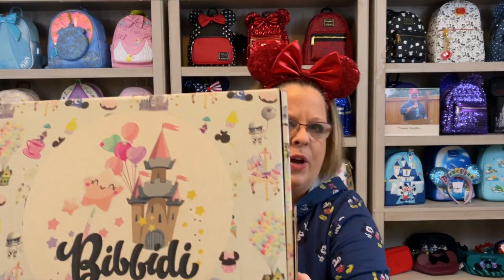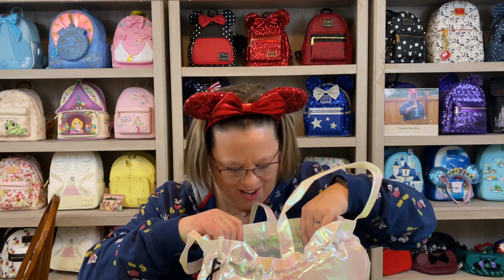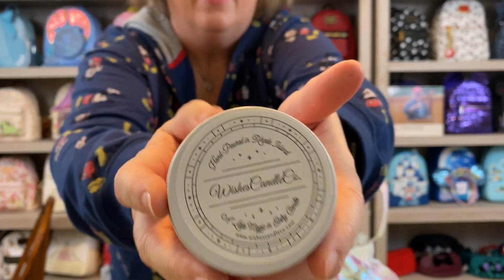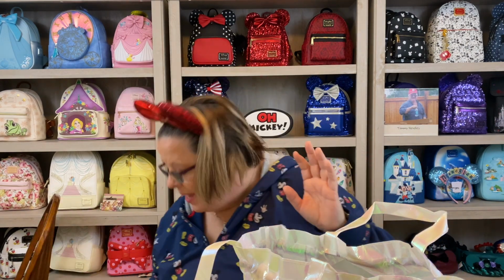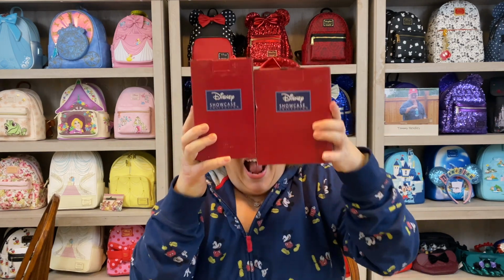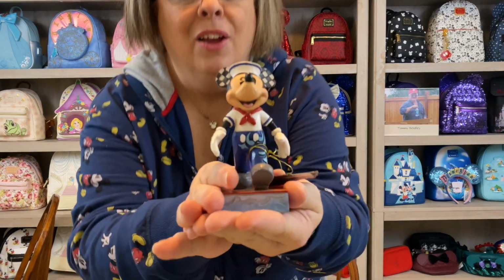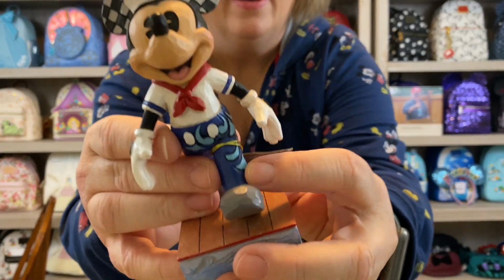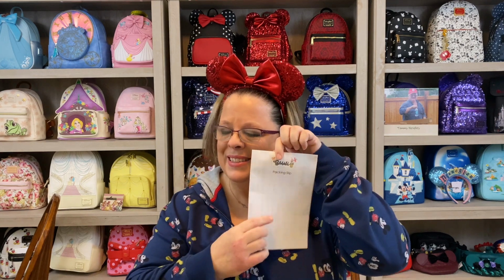Ultimate Magic DISNEY Subscription Box Unboxing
In todays video we have yet another AMAZING BIBBIDI DISNEY BOX OPENING! Oops, they did it again, Bibbidi Boxes ULTIMATE MAGIC BOX unboxing. I cannot believe whats in this Bibbidi Ultimate Magic Box... again.

You can find Lisa Pavlis and her Amazing tumblers currently on IG @lisapavlis

and hopefully soon she will have her own Etsy Shop called Sunday River Tumblers. LETS ENCOURAGE HER!

The following link will get you to Bibbidi's page and let you pick a box to fit your financial level.

Here is a quick list of the various Disney boxes you can get.

Ultimate Magic Box  $119.00. This is the one I show in the video!
Imagination Box  $99.00
Fantasy Box  $59.00
Wishes Box  $49.00
Dreams Box  $39.00
Bling Box  $19.00
Sparkle Box  $9.00

I'm a wife, nurse, and dog mom to an adorable Yorkie pup Lily. When I'm not on You Tube, I'm a Registered Nurse, a job I absolutely love. I LOVE all things Disney. On my channel you will find plenty of Disney magic including: unboxings, hauls, cooking, planning, swap boxes, Loungefly bags, and lots of Jim Shore figurines.

I'm a Disney Princess fan and my favorite princesses are Anna and Cinderella. I'd love to live in Sleeping Beauty's Castle at Disneyland, the place where Walt made dreams come true.

Thank you for stopping by! I want us to be one big Disney loving family.

Send Letters and Happy Mail to:
Just Ginger
2532 Santiam Hwy SE PMB 521

At the end of the day, always remember:
Be Kind-have the courage to be Kind
Be Safe-so you can always come back to me

Ta ta for now!